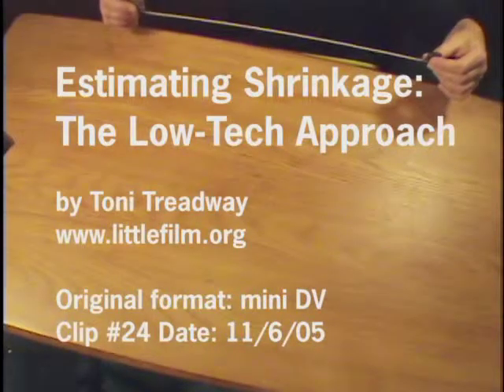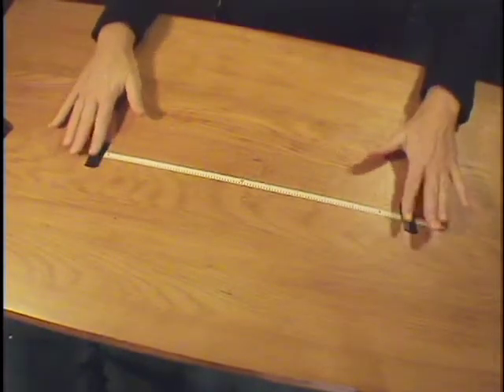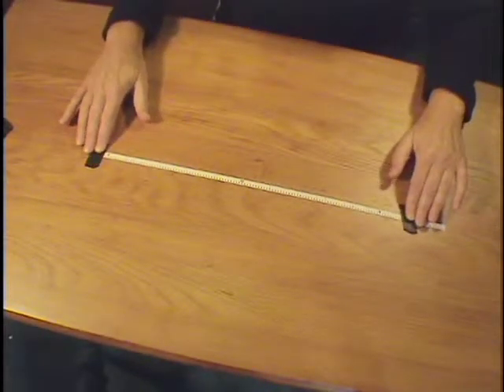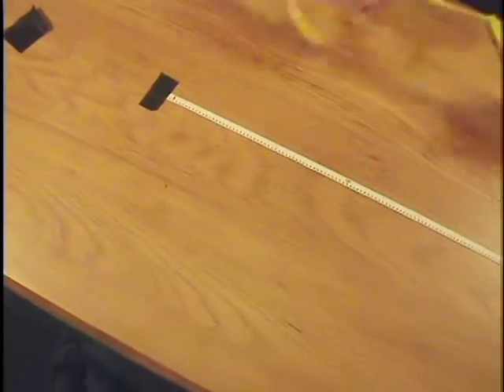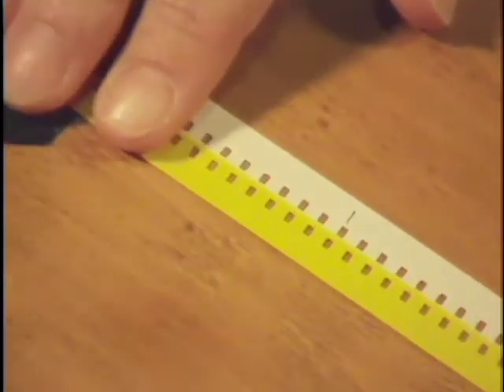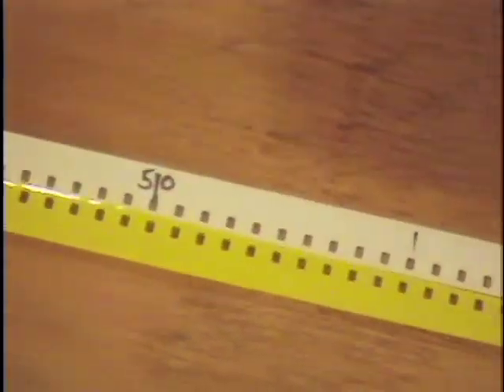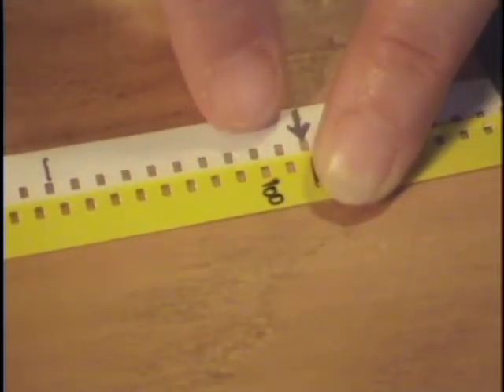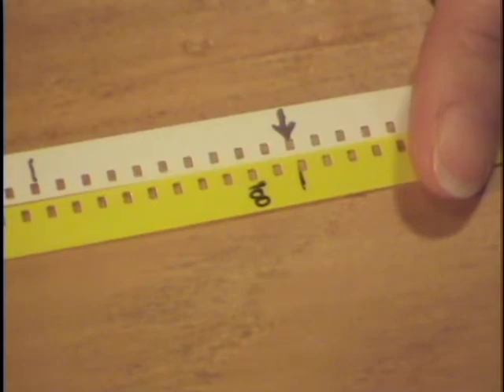Shrinkage: The Low-Tech Approach to Measuring (clip 24)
Toni Treadway uses a new piece of Kodak leader to measure shrinkage in an old film. This procedure gives her an estimate of the percentage of shrinkage in the old film which is very useful to a laboratory that is asked to make a copy of the film.